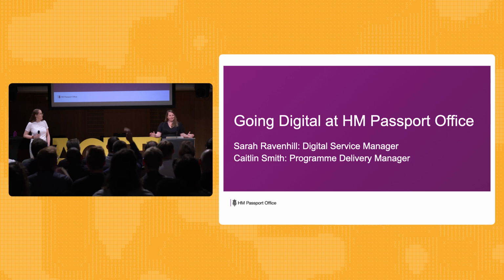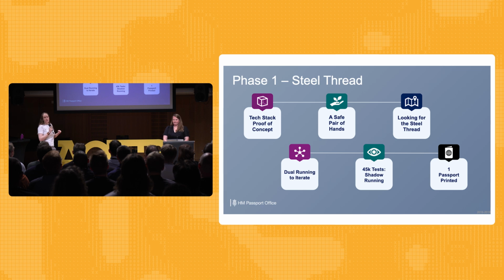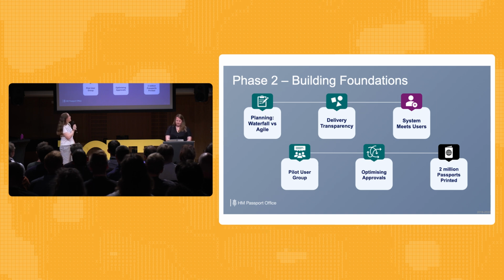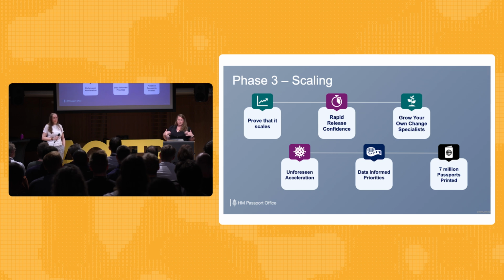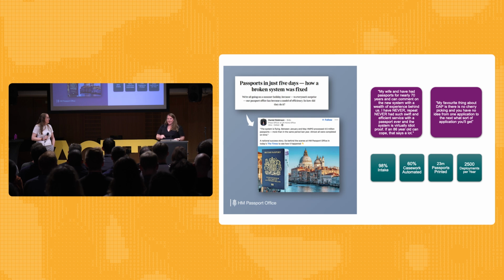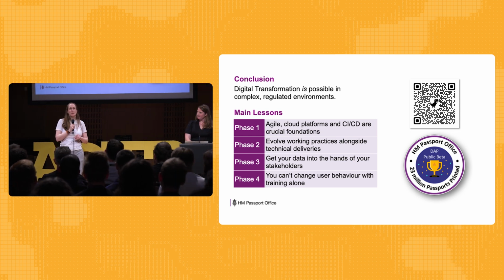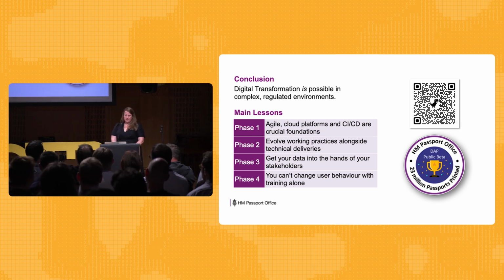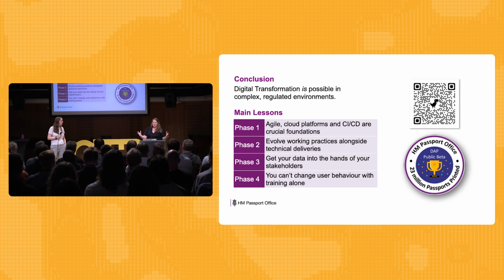Going digital at his majesty's passport office - from zero to 1... - Sarah Ravenhill & Caitlin Smith